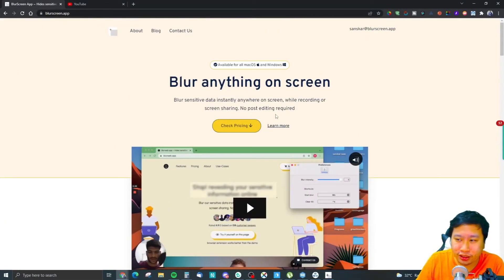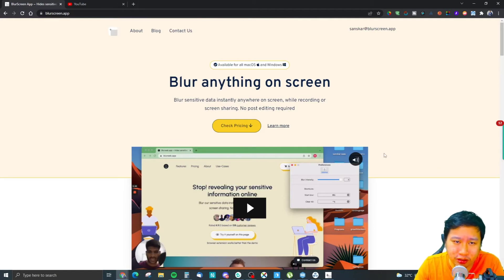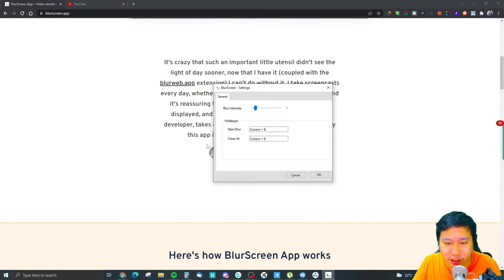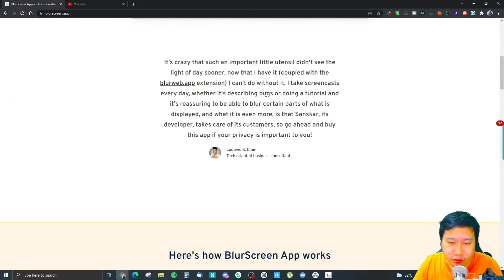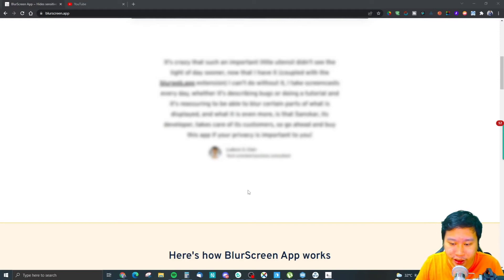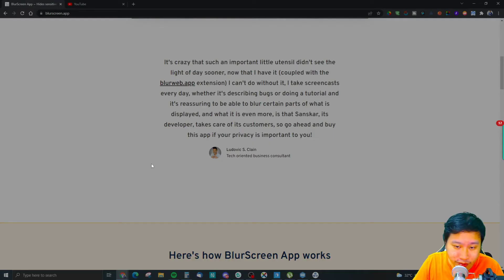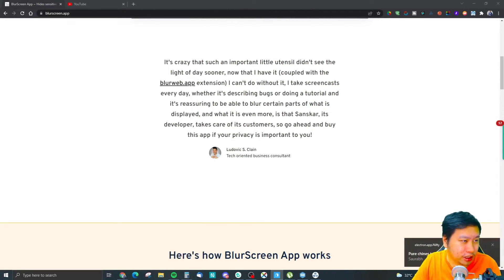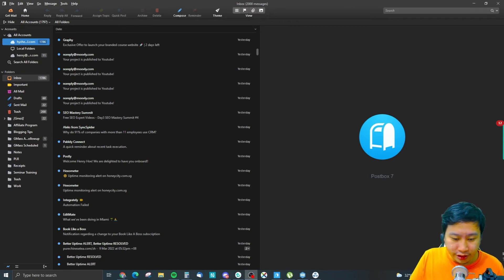Blurscreen.app Review - Desktop App For Blurring, Hide Sensitive Information In Screen Recordings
Blurscreen App is a screen blurring desktop application. Compared to a chrome extension blurring tool, Blurscreen App can blur any desktop applications, desktop, wallpaper, browser page titles and URL bars as well. You can effectively hide anything you don't want to be seen while recording your screen or sharing your screen during a video call.